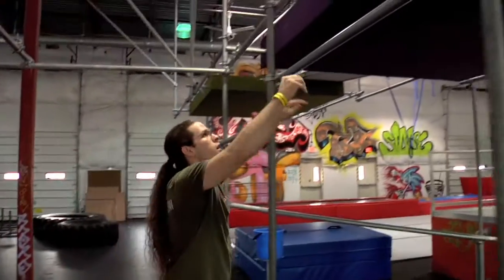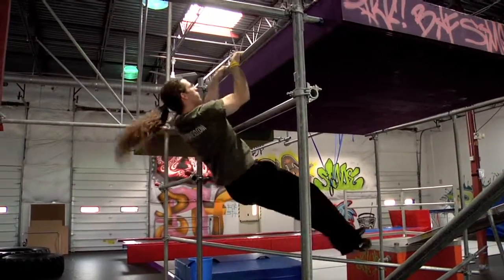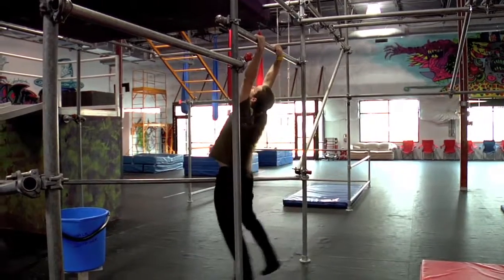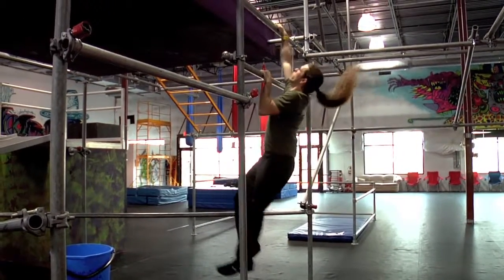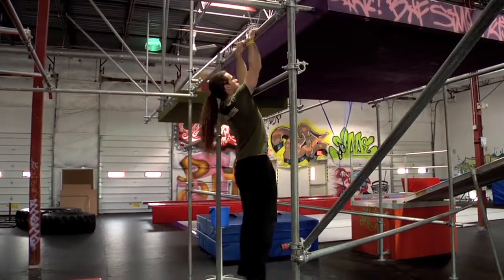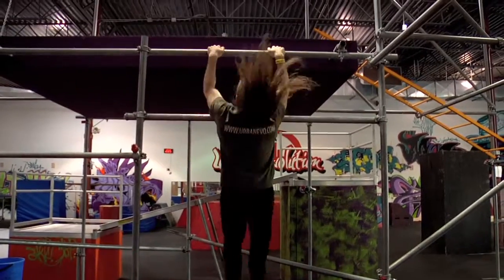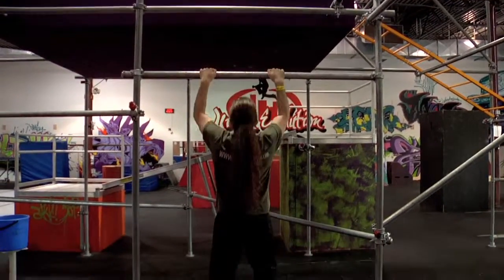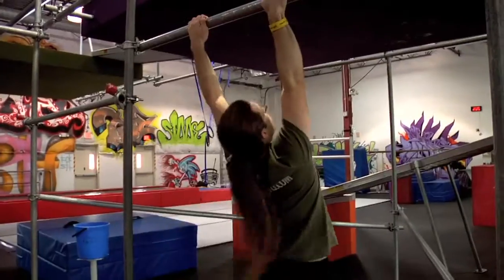How to do a Rail Dyno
Urban Evolution is Virginia's only Parkour and Freerunning gym. We also offer breakdancing, strength-training, gymnastics, aerials, Brazilian Jiu-Jitsu, and other fitness classes. We have two facilities one located in Alexandria, VA and second one in Manassas, VA. If you live in the DC Area this gym is the place to be!